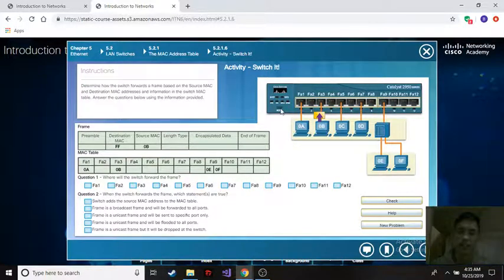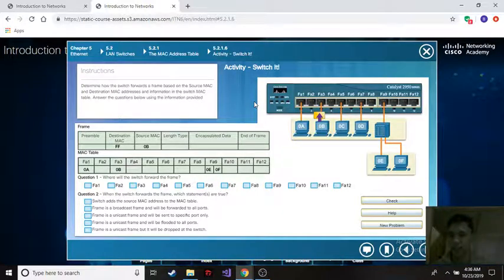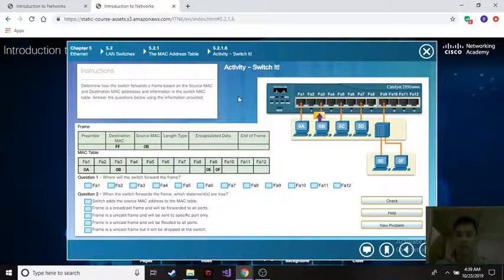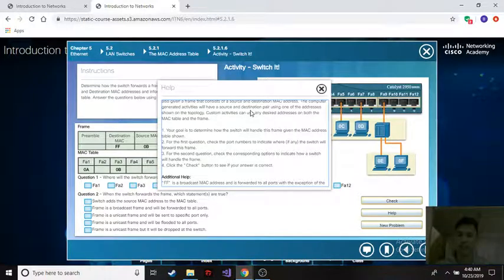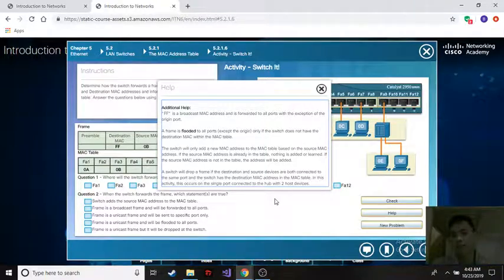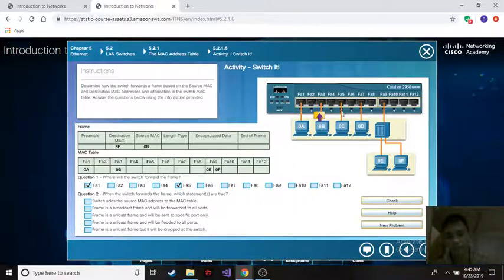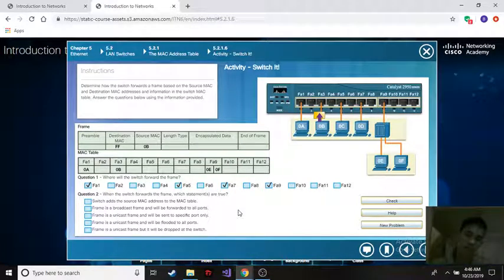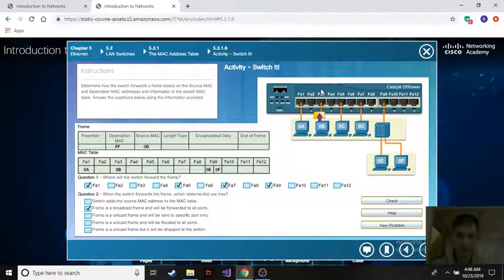Switch IT Activity VInce Cruz Dharyll G IT 2102